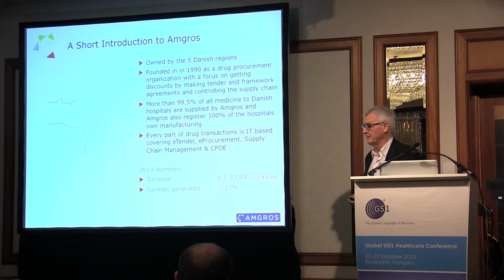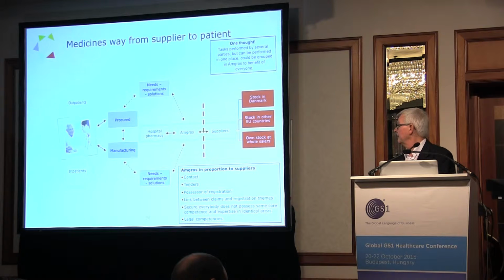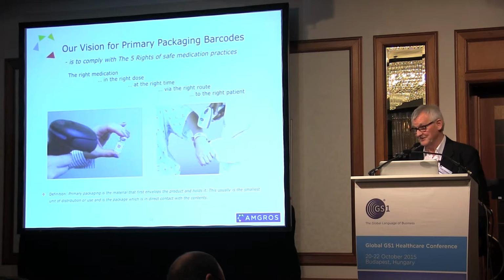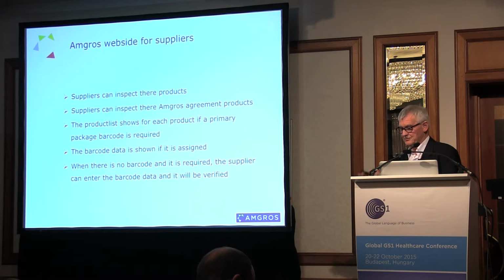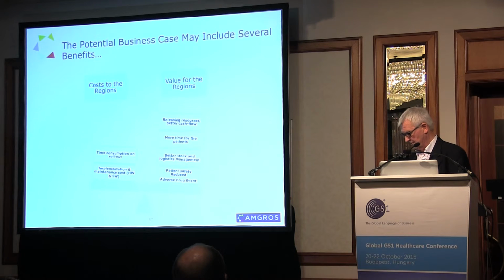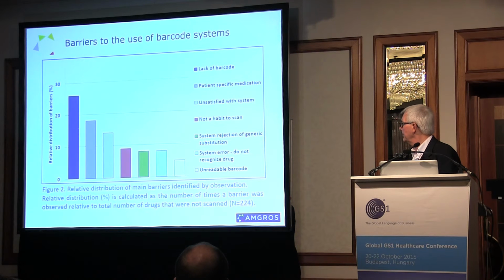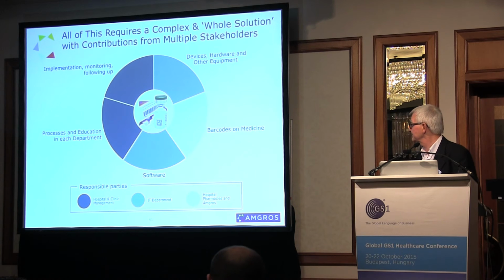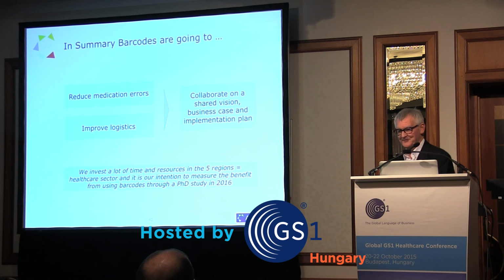20 October 2015 # 1